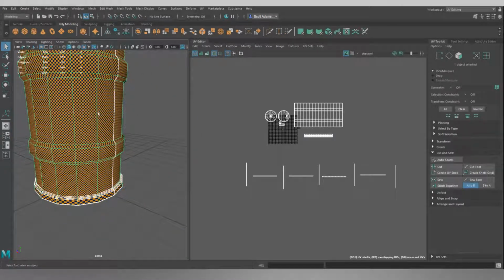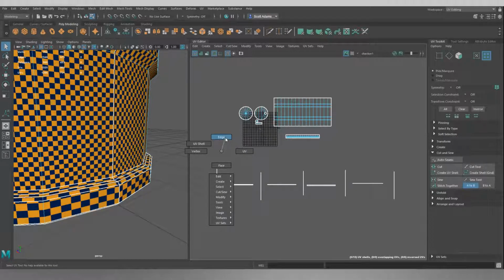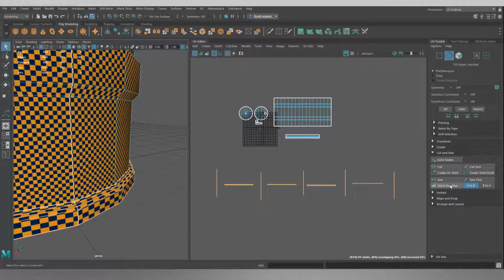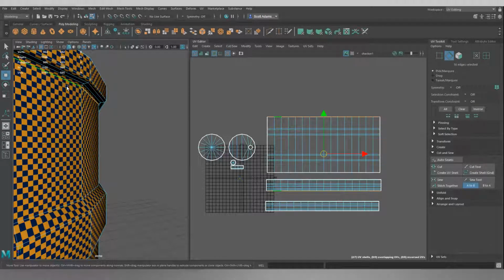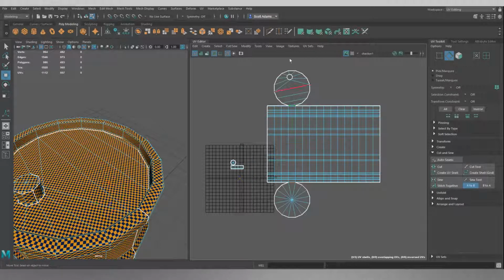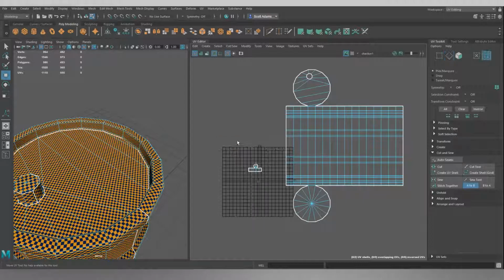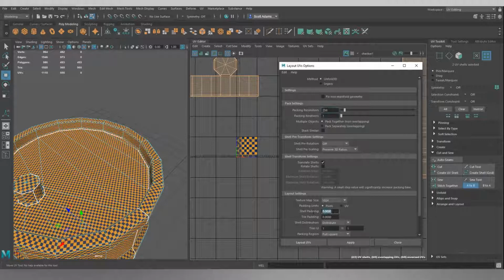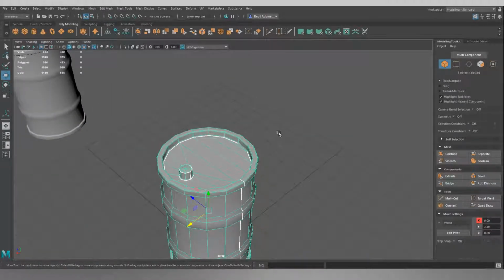Maya Modelling Tutorial - Barrel - Episode 7 - Reducing UV Shells and Unitize Tool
In this video series the modelling, UV mapping, and Export settings of a Barrel will be covered step by step.
In this video we will cover:
- Final touches on the Unitize tool.
- UV shell stitching.
- UV shell reduction and draw calls.
- Resetting materials for export.

Hot keys used in this video are:
- "Shift + Click/Double Click (Edge)" this will select multiple edges, or on double click, multiple edge loops.
- "Left Click (hold and drag)" this will create a selection box. All active components (based on your active selection of vertexes/edges/faces/UVs/Objects) will be selected within the box.
- "Shift + Left Click (Edge)" then "Shift + Left Click (Adjacent Edge)" this will laterally select a loop of vertical edges.
- "Shift + Left Click (on a selected edge)" this will deselect the currently selected edge.